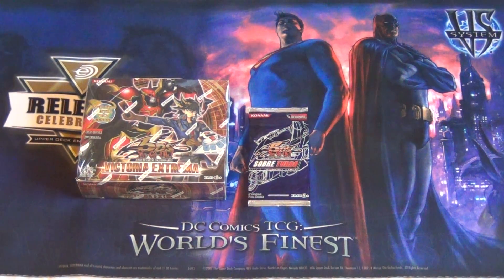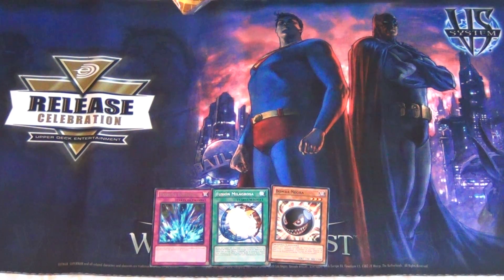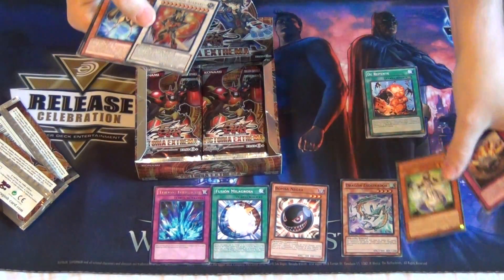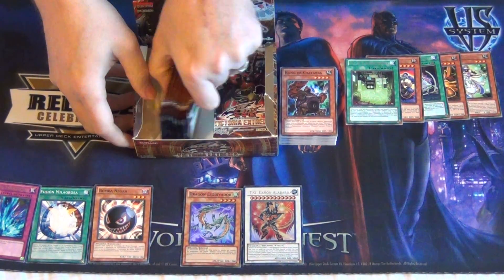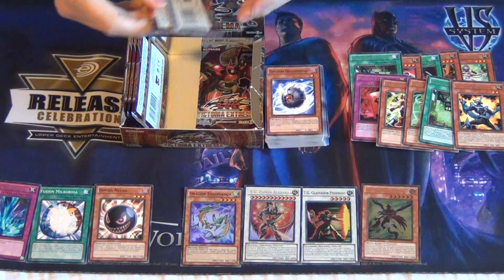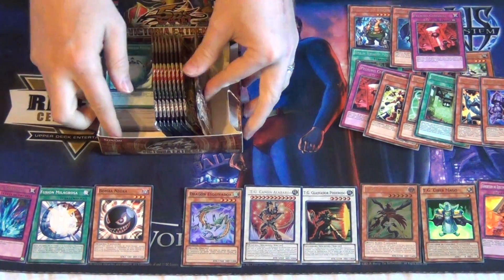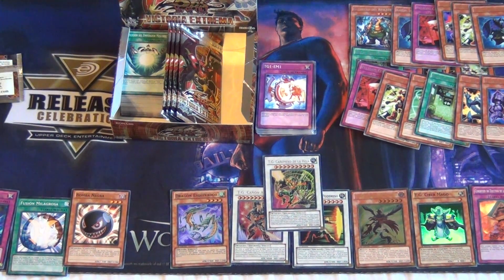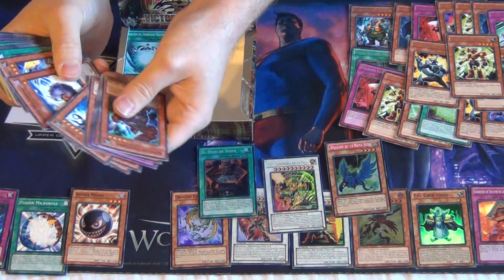YuGiOh EXTREME VICTORY BOX OPENING (SPANISH VERSION!!!) - GOOD PULLS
NO!!!  THAT DOESN'T MEAN I'M SPEAKING SPANISH!!  lolz

Me opening a sealed Extreme Victory booster box... SPANISH VERSION!  Was just a fun opening that I haven't done in a LONG time.  Thought you all might enjoy this.  There are still a few boxes like this on Ebay.  Should be easy to find if you try.